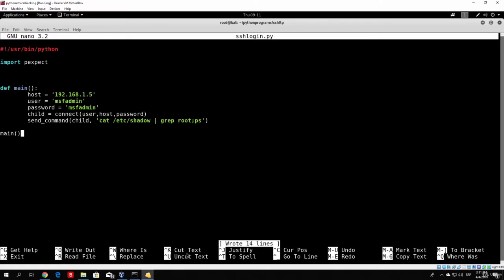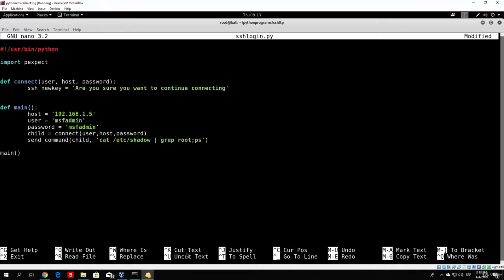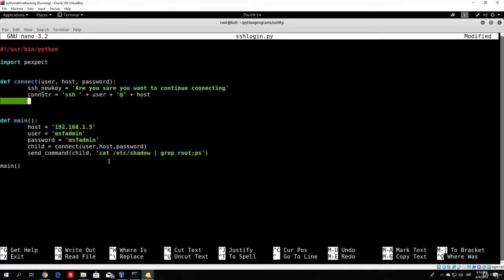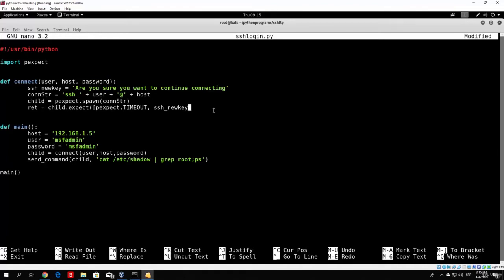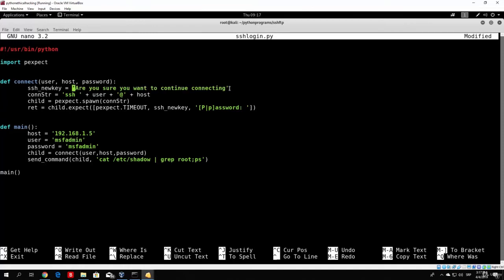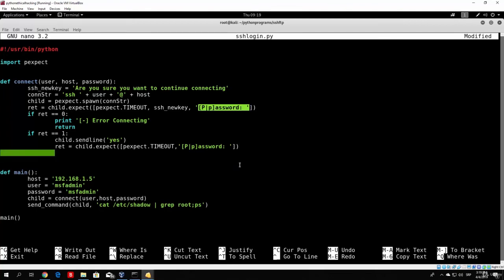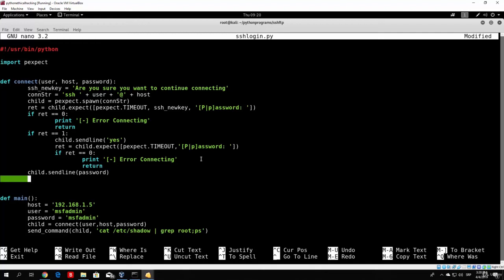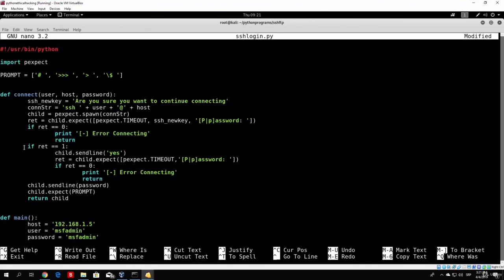Automating SSH login | Part-17 | The Complete Ethical Hacking Latest Free Course